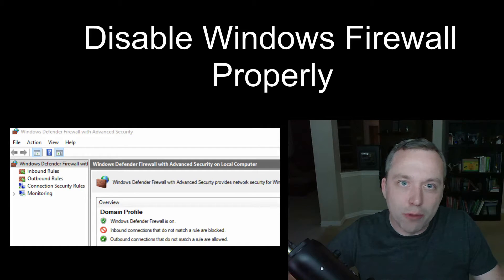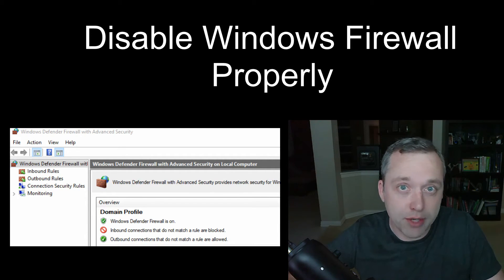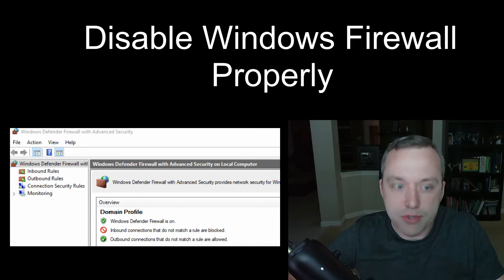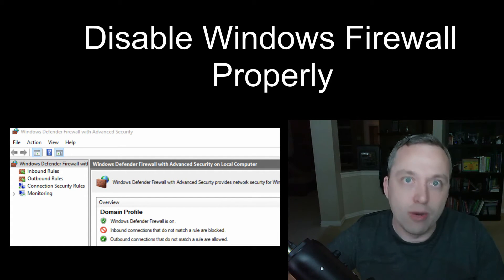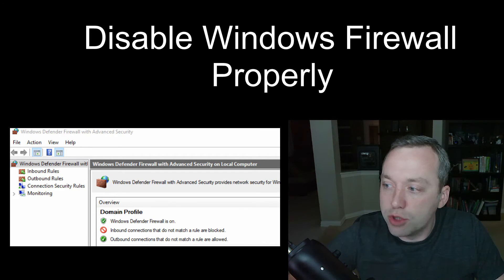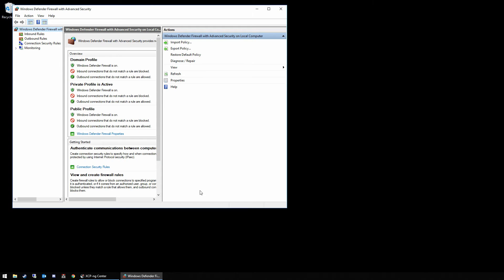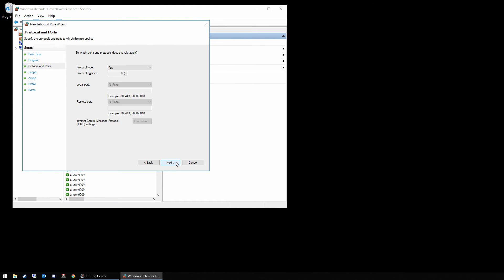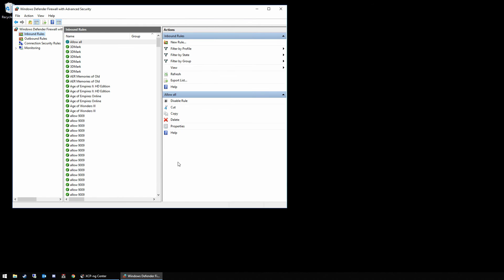Disable Windows Firewall Properly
This video goes over bypassing windows firewall so you don't get errors and you don't have to disable the service. This makes sure you have maximum compatibility with all programs and windows doesn't scream at you to turn it on. .